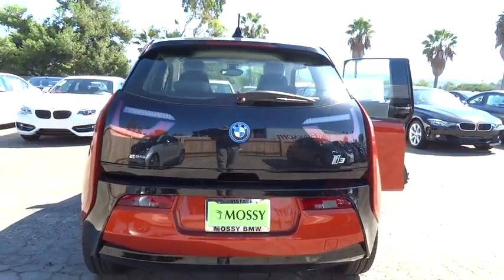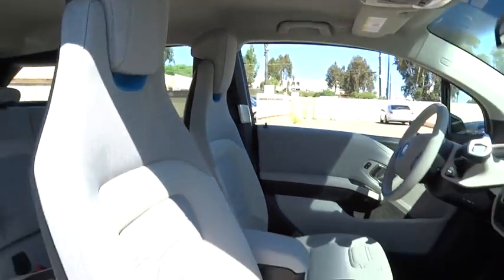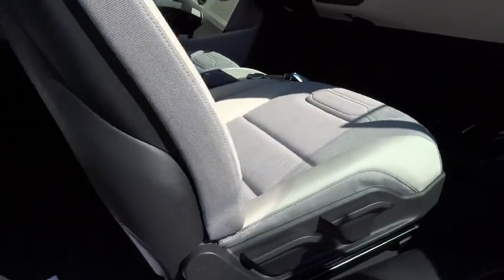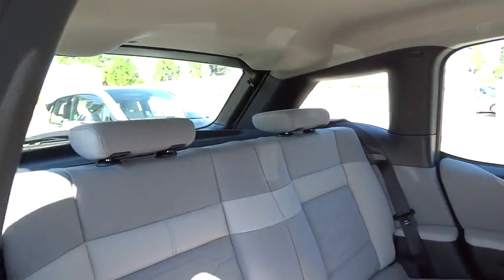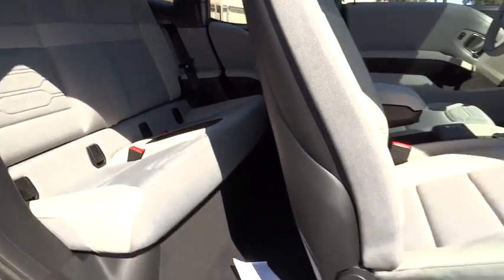2015 BMW i3 San Diego, Oceanside, Vista, Escondido, Encinitas, CA 105260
2015 BMW i3
BMW of Vista: Servicing Vista, CA near San Diego Oceanside Vista Escondido Encinitas

PARKING ASSISTANT PACKAGE  -inc: Rear View Camera  Park Distance Control  Parking Assistant  Park Assistant,TECHNOLOGY & DRIVING ASSISTANT PACKAGE  -inc: Advanced Real-Time Traffic Information  BMW Online & BMW Apps  ACC Stop & Go + Active Driving Assistant  Navigation Professional System,Radio w/Seek-Scan  Clock  Speed Compensated Volume Control  Aux Audio Input Jack  Steering Wheel Controls  Radio Data System and External Memory Control,Leather Steering Wheel,Navigation Business System,Heated Front Seats,Regenerative 4-Wheel Disc Brakes w/4-Wheel ABS  Front And Rear Vented Discs  Brake Assist  Hill Hold Control and Electric Parking Brake,Tire Specific Low Tire Pressure Warning